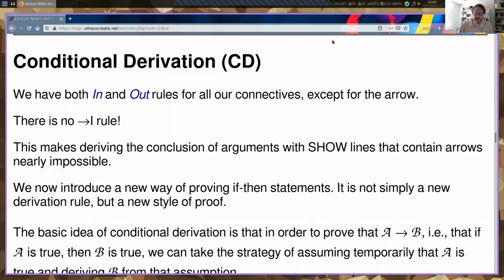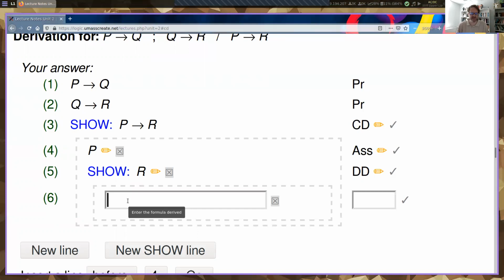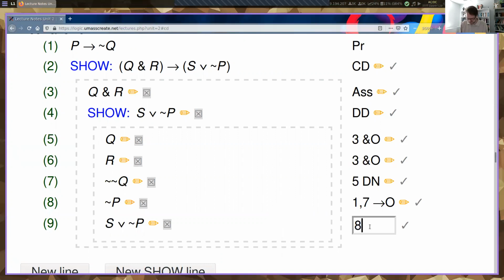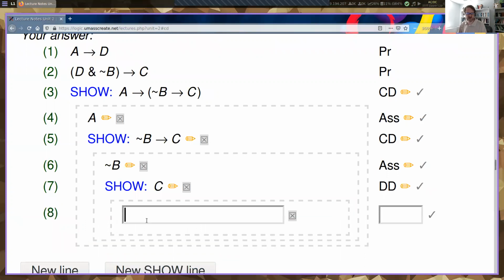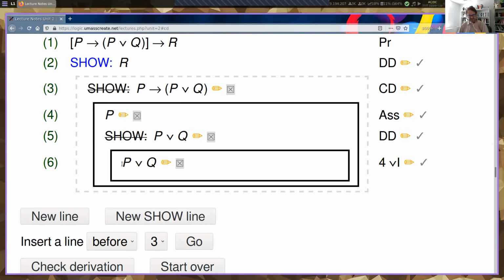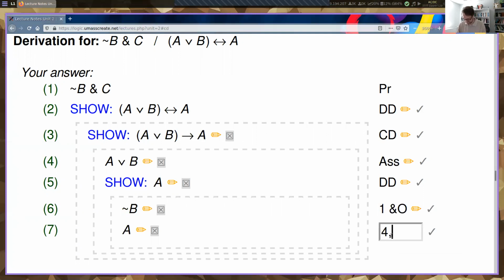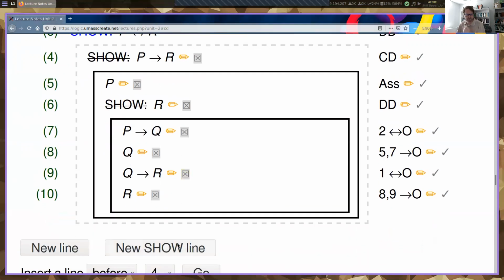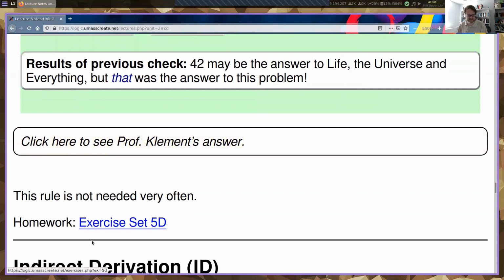Unit 2 Lecture 3: Conditional Derivation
UMass Phil 110: Intro to Logic

Covers textbook Chapter 5, section 11